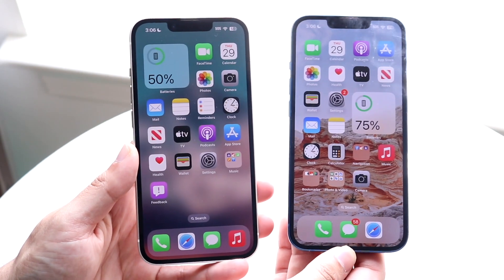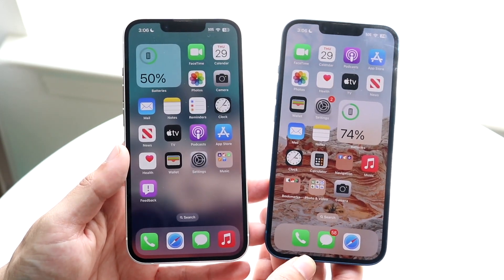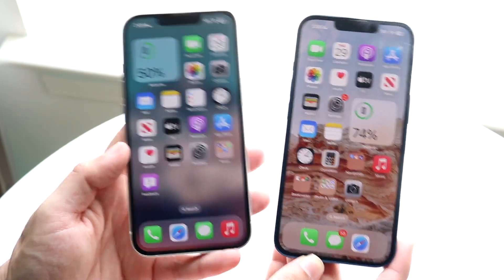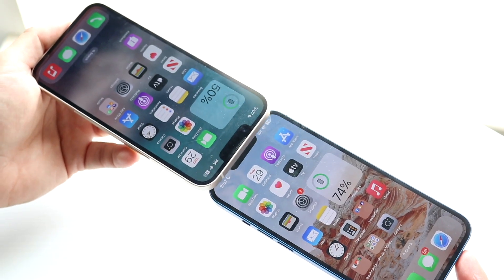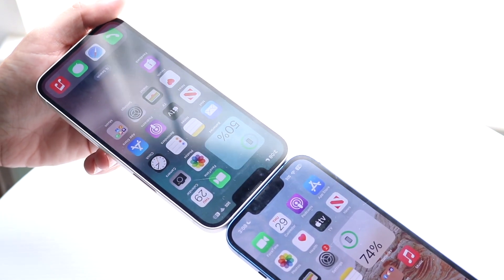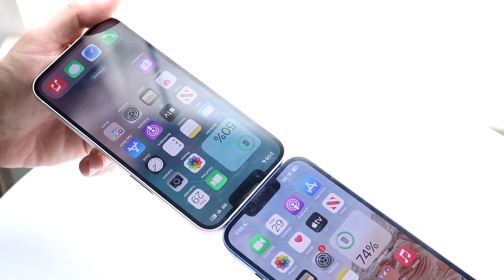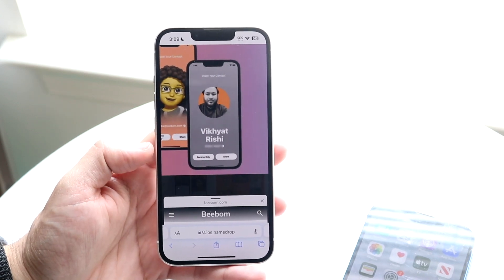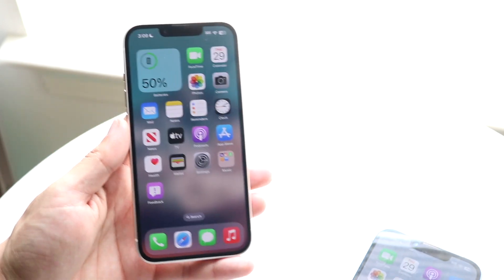How To Use NameDrop On iOS 17!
Here is exactly How To Use NameDrop On iOS 17!